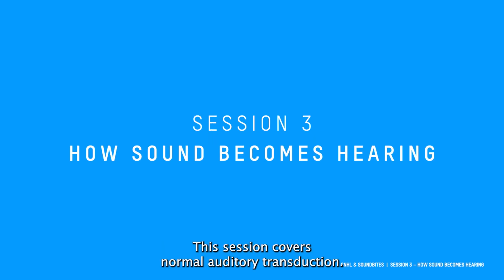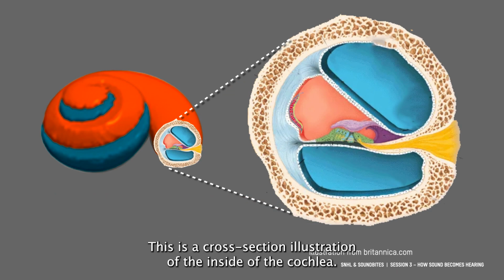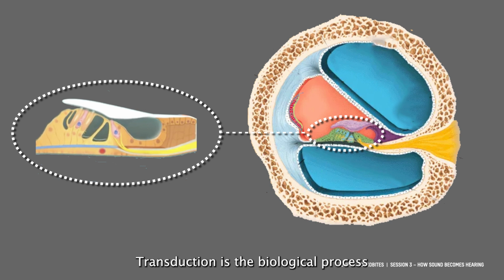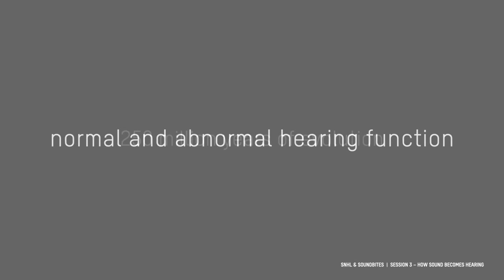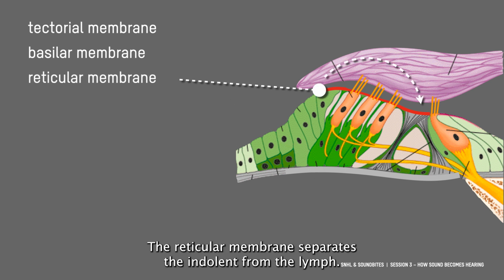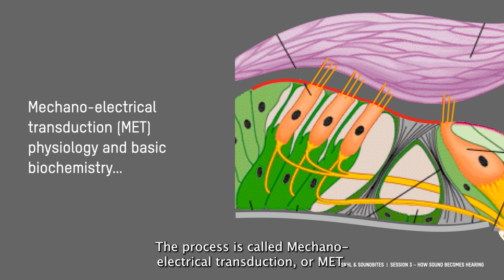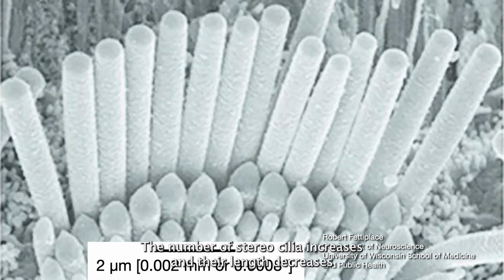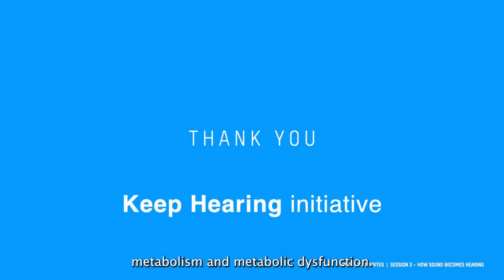Session 3 | How sound becomes hearing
Brief review of ear anatomy; the anatomy and physiology of the organ of Corti within the cochlea; then, normal auditory transduction, the process of making sound waves into hearing by converting vibrational energy into electrical energy.